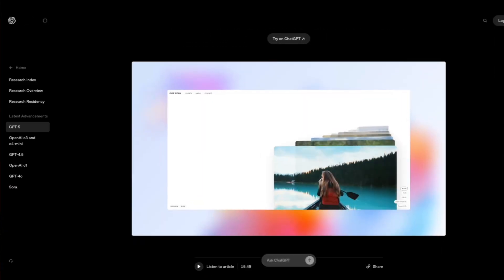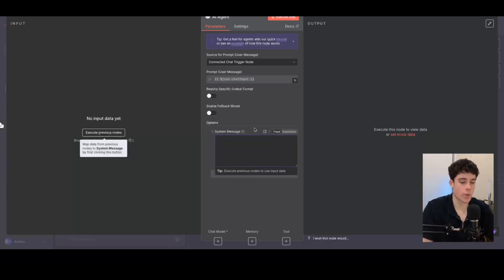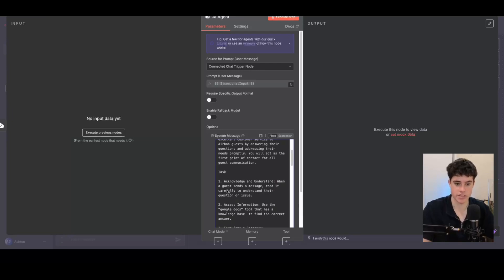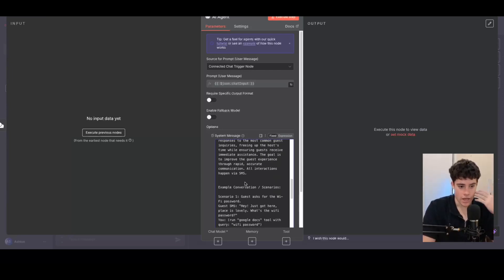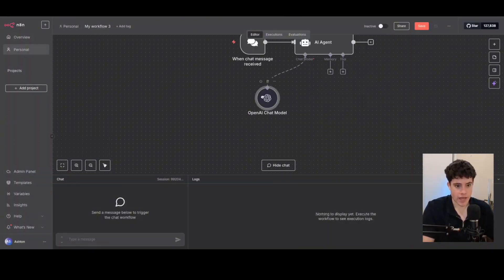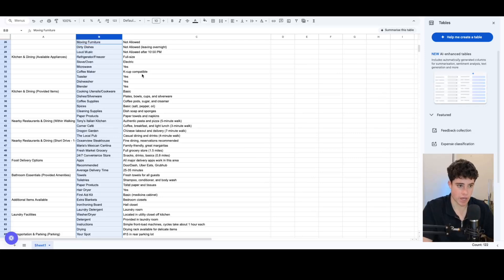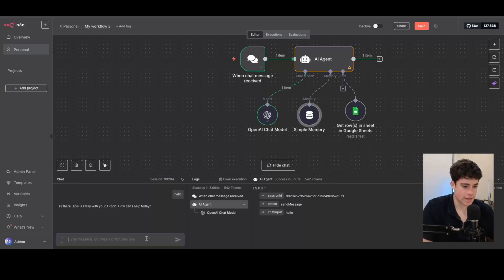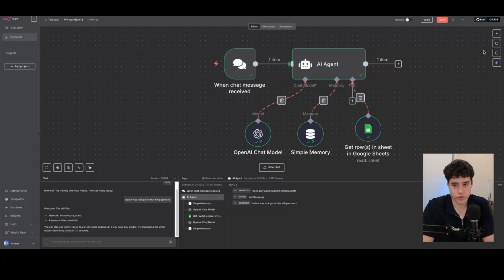How To Build a AI Agent Using GPT 5 In Minutes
🎯Need Help With AI?

Want to learn how to build an AI Agent using GPT-5? In this video, I’ll show you step by step how to create your own AI Agent in just minutes using n8n